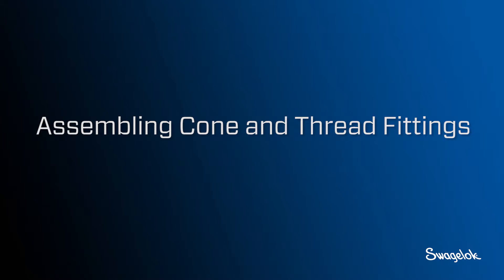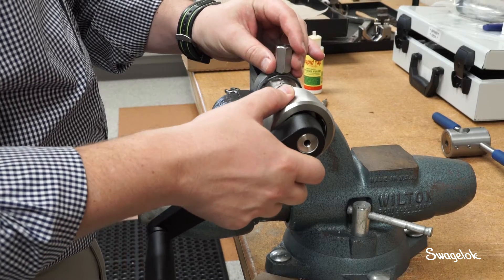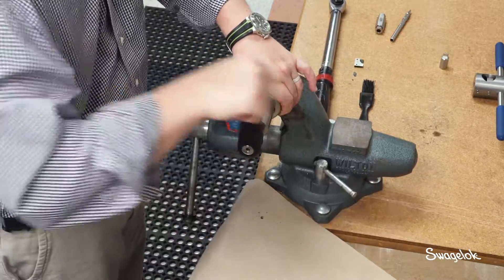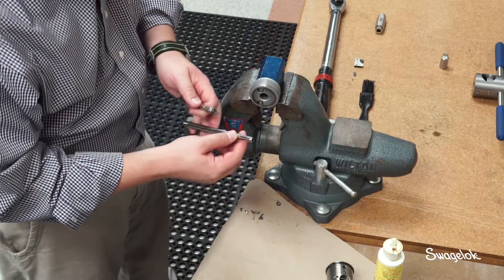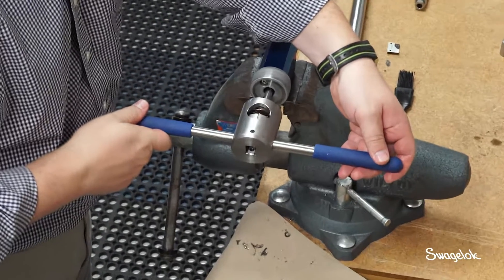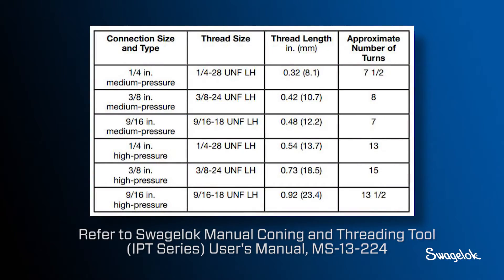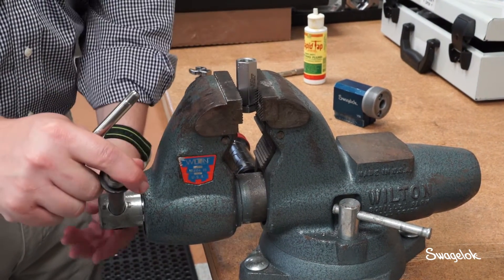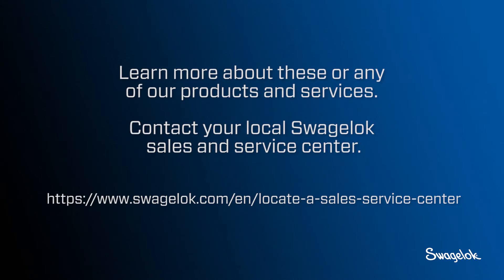How to Assemble Cone and Thread Fittings | Tech Tips | Swagelok [2020]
In this step-by-step instructional video, learn how to properly install and assemble cone and thread fittings. An experienced technician will walk you through the process of properly coning and threading a tube end into an acceptable finish and how to correctly install the fitting upon completion. When assembled and installed correctly, cone and thread fittings provide dependable medium- and high-pressure performance.